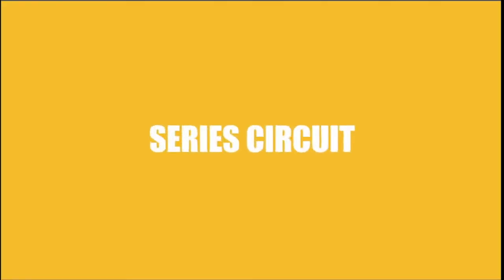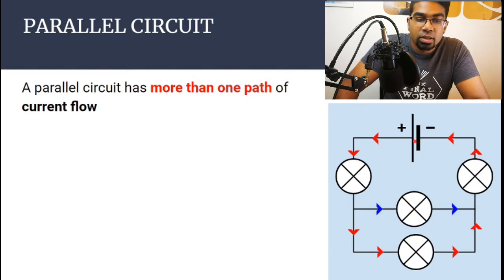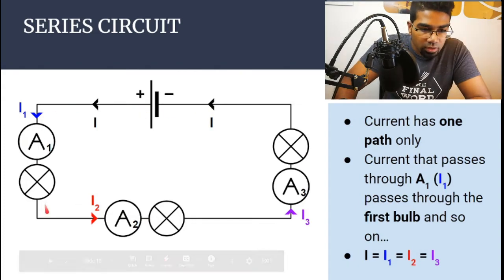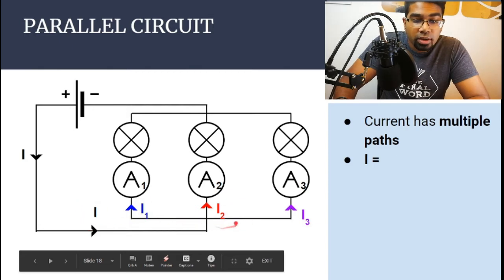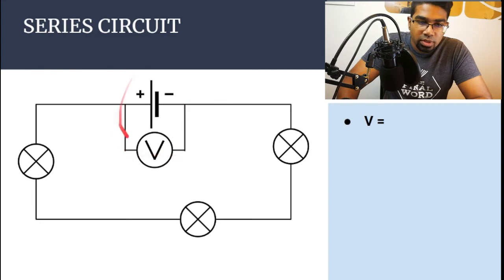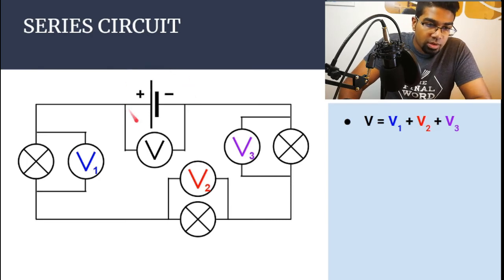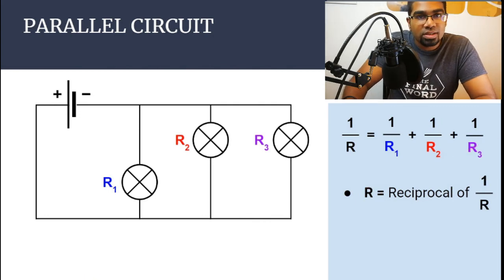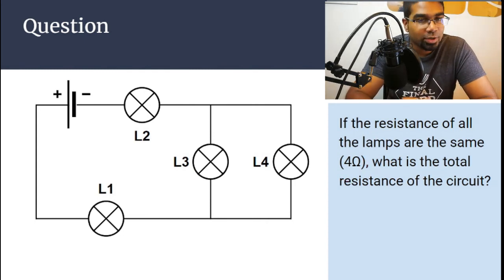Series vs Parallel Circuits - Current, Potential Difference, and Resistance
What is the difference between series and parallel circuits? How to calculate the total current, total potential difference and total resistance in a series and parallel circuit?